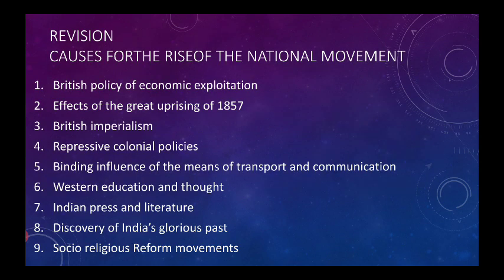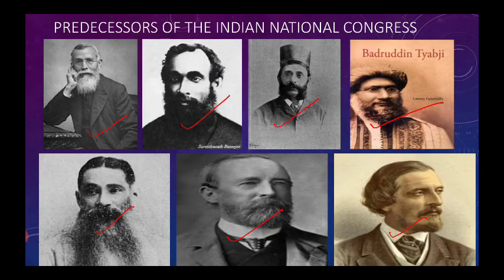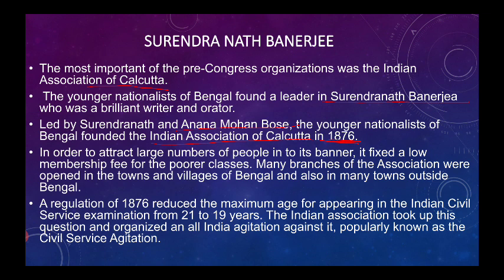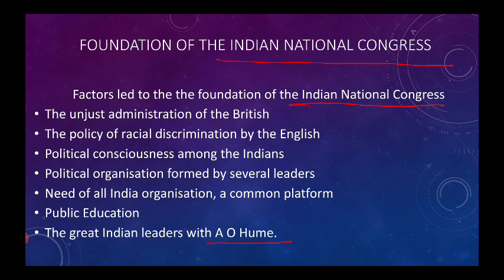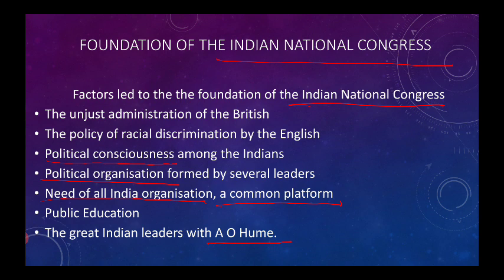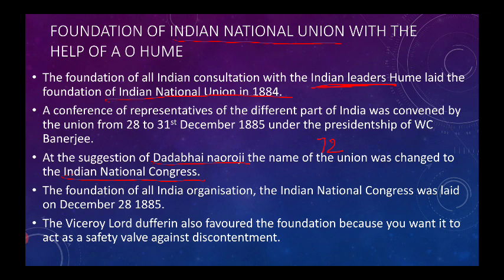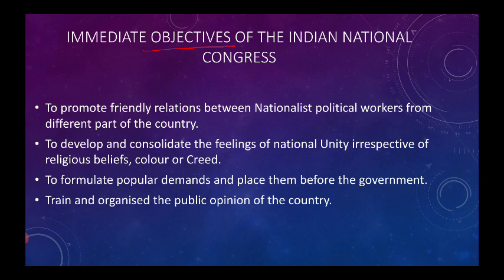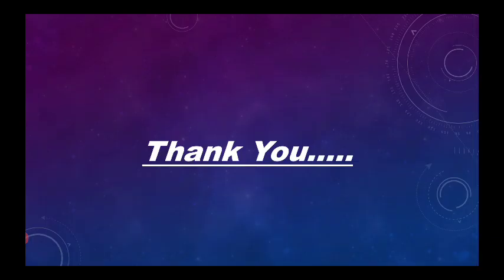Foundation of Indian National Congress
This is my video recorded with AZ Screen Recorder. It's easy to record your screen and livestream.